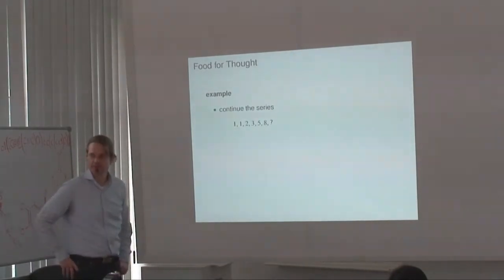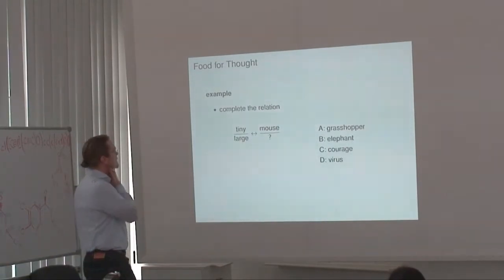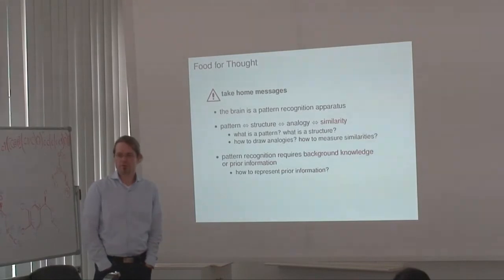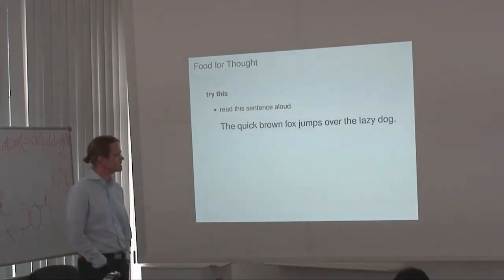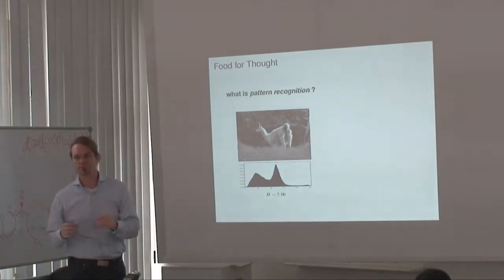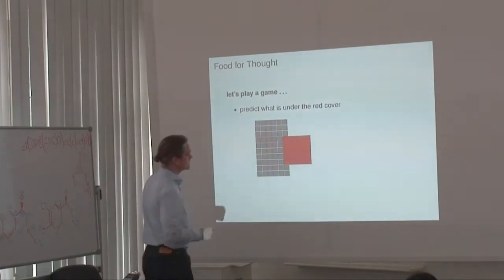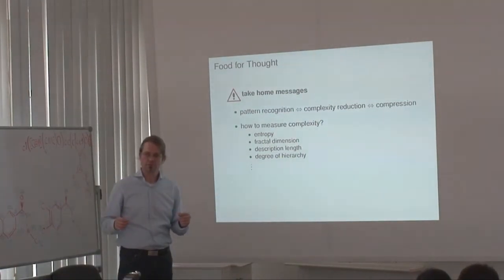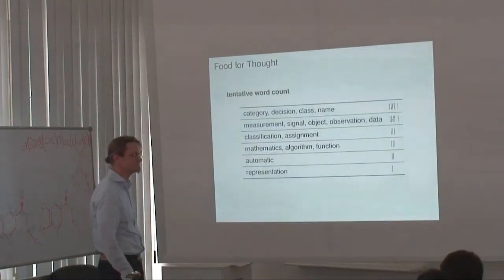Pattern Recognition - Lecture 001 (2015-11-05)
The 1st lecture of the b-it course in "Pattern Recognition" with Prof. Bauckhage. Recorded on 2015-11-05 at b-it, Bonn.